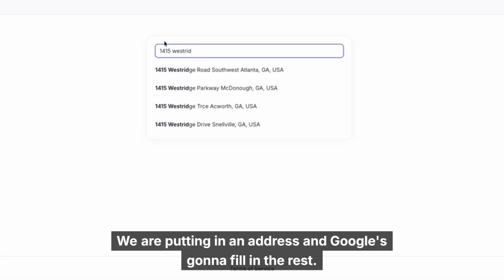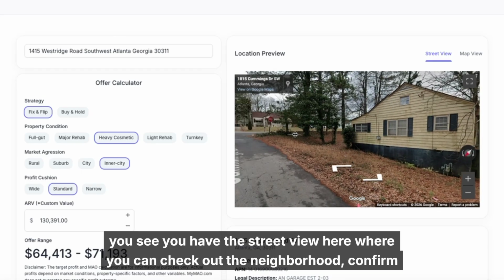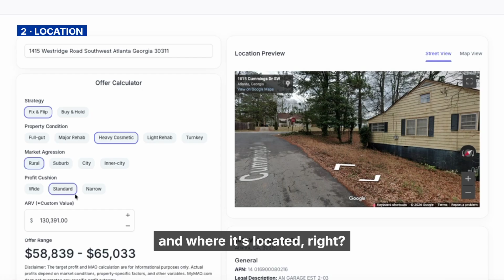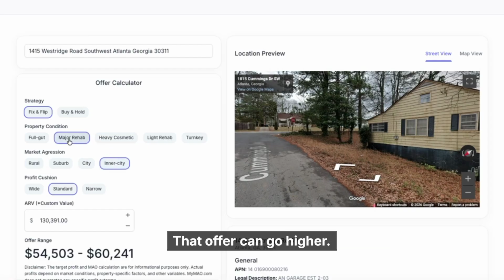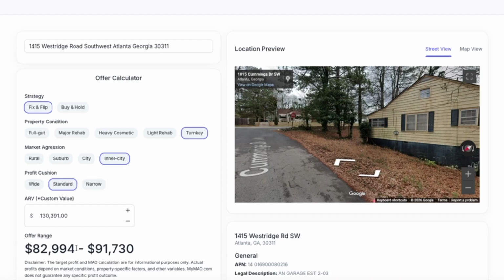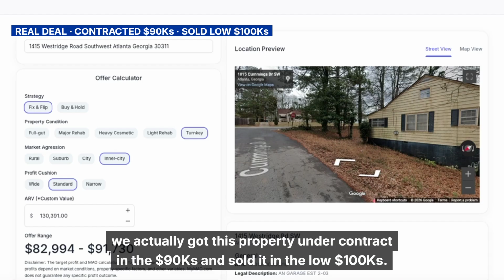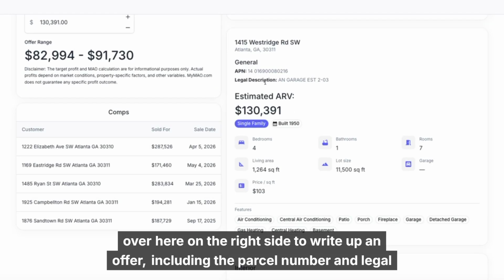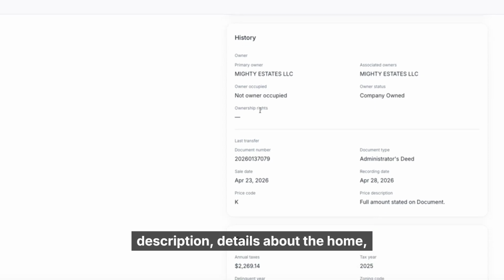How to Calculate Your Maximum Allowable Offer (MAO) in Under 90 Seconds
Finding your Maximum Allowable Offer (MAO) usually means pulling comps,
guessing a repair budget, and filling out fields you don't understand. MyMAO
does it with two inputs: property condition and location.

In this demo, MyMAO pulls the comps, calculates the offer range, and returns
a number you can defend — on a real deal we put under contract in the $90Ks
and sold in the low $100Ks.